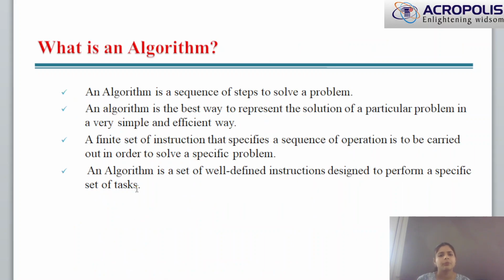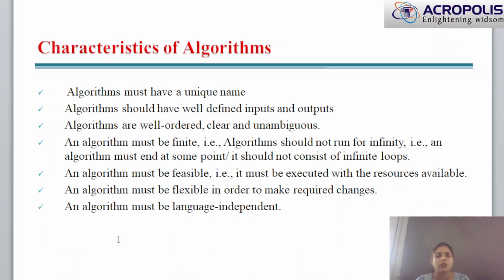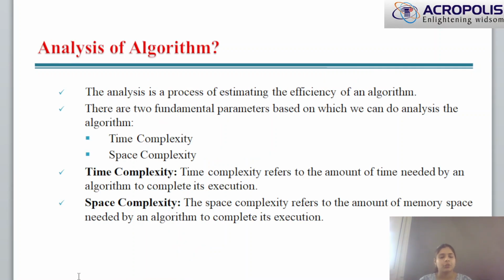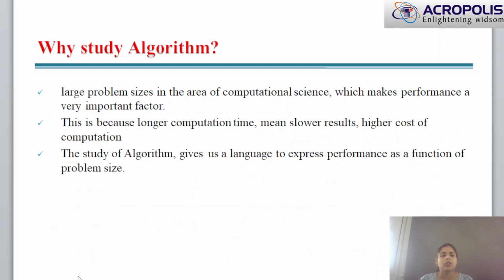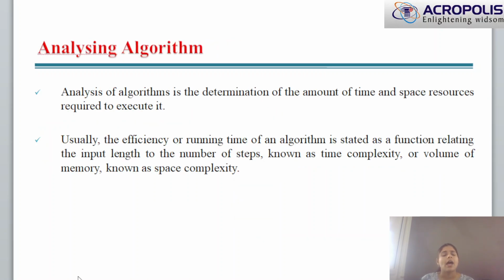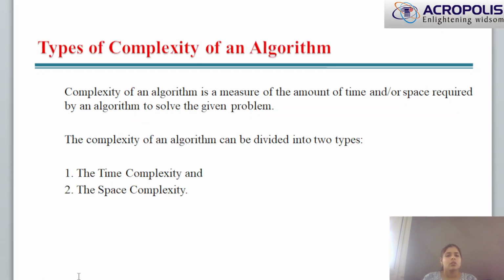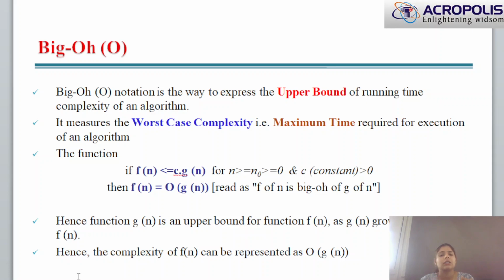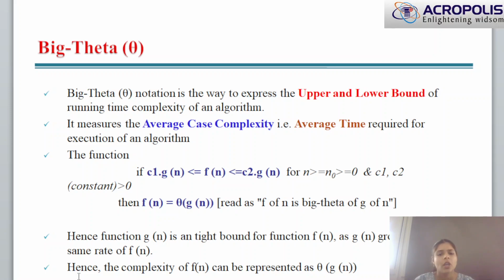Searching and Sorting Techniques